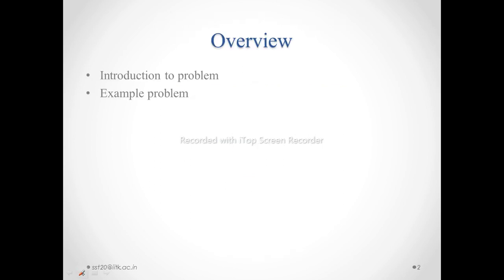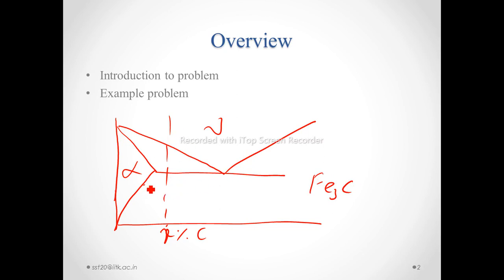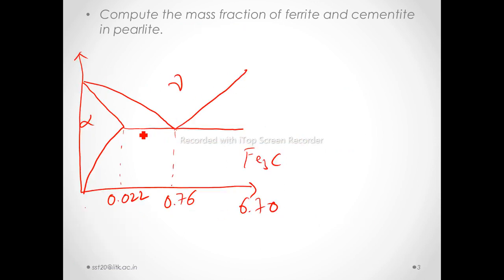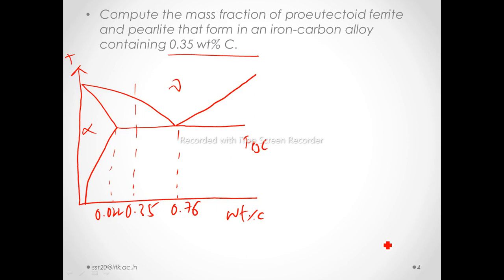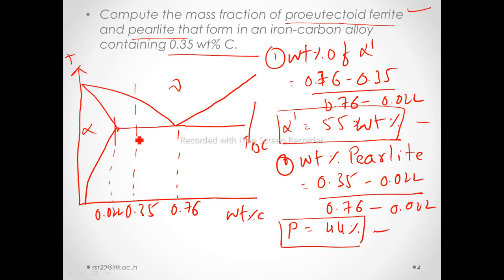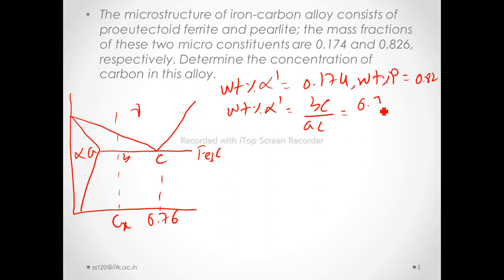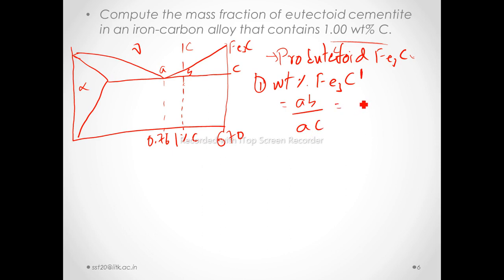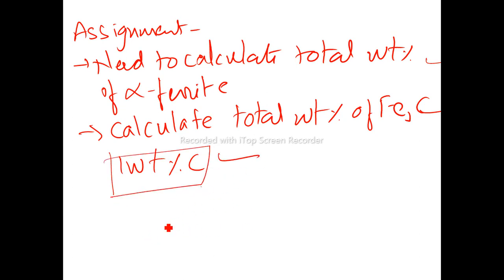Problem solving on Fe-C phase diagram lever rule tie line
In this session we are solving numerical on Iron-Iron carbide phase diagram. We will be learning how to use lever rule and tie line in phase diagram to solve real world problem. I have given small assignment at the end of video, please solve. These problems were asked in GATE and other exams.